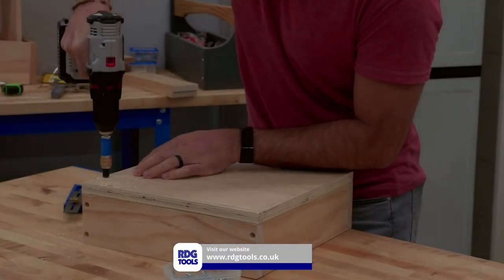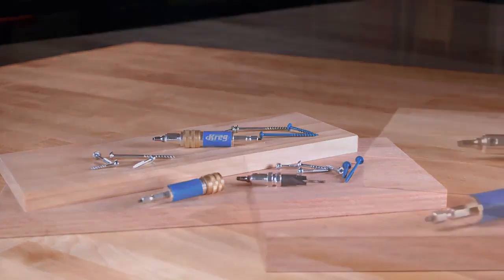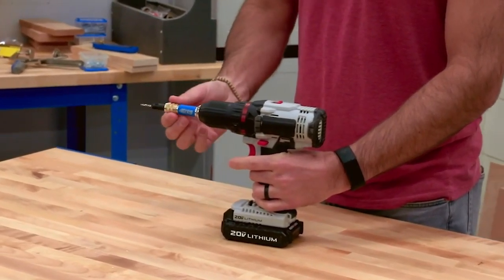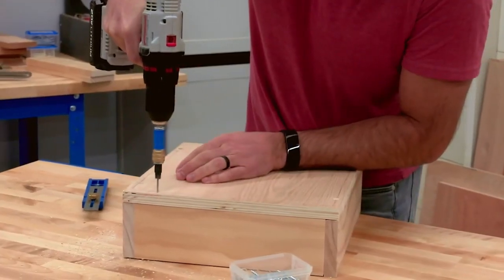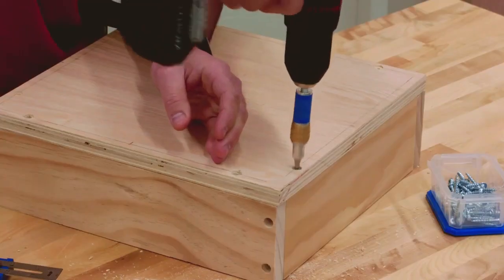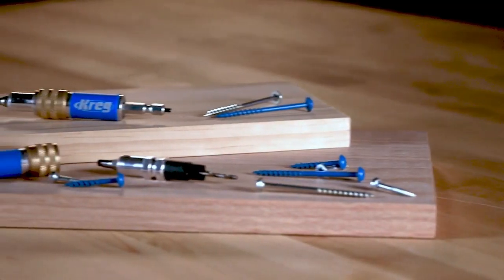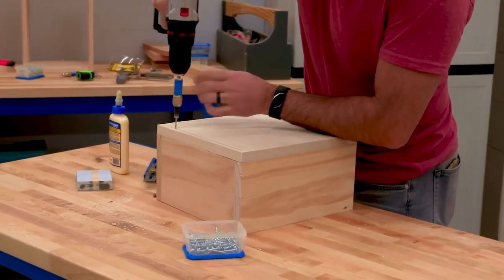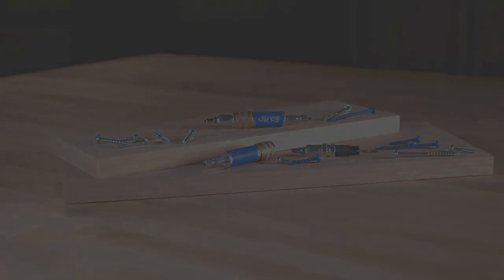Kreg Quick Flip Dual Action Tool KDRV FLIP (RDG TOOLS)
Kreg Quick Flip Dual Action Tool KDRV FLIP - £16.85

Features
Two-sided drill bit and driver
Drills pilot hole and 3/8" counterbore
Adjustable pilot-hole drilling depth
1/4" Hex shank
Compatibility
Kreg #2 square-drive screws

The Kreg Quick-Flip makes it possible to use Kreg Screws for a variety of strong, simple joints – all with one single tool. Drill a pilot hole and counterbore with one side, then drive a Kreg Screw with the #2 square-drive bit on the other side. With this dual-action tool, you can quickly make joints using Kreg Screws in many different applications.
Kreg Screws are perfect for pocket-hole joints, but their strength and high-quality engineering make them ideal for other uses, too. Use the Quick-Flip with Kreg Screws to quickly face-join corners, attach false fronts to drawers, and much more.

The Quick-Flip features a double-ended insert in a quick-release housing. On one end, a drill bit is sized to drill a perfect pilot hole for a Kreg Screw, plus a cutter that drills a flat-bottomed counterbore that the screw head fits into. Then flip the insert around to expose the other end: a #2 square-drive bit specially designed for use with Kreg Screws.